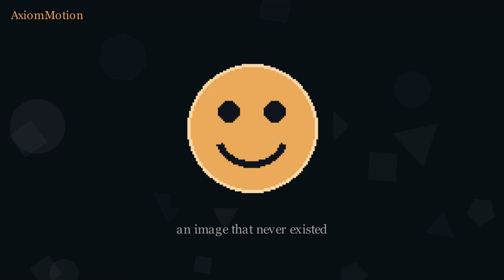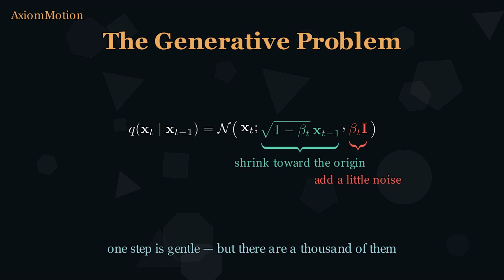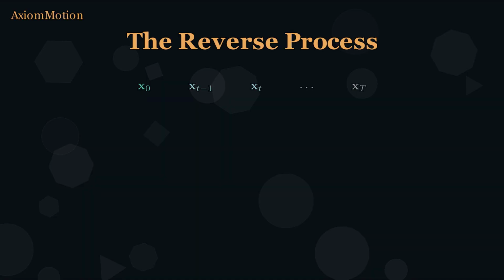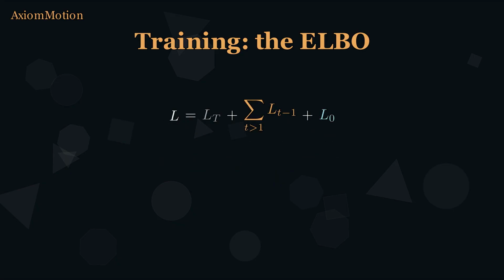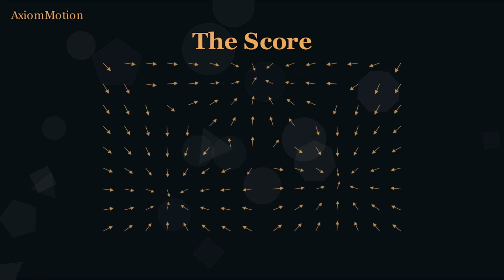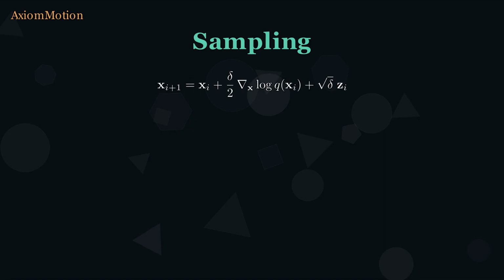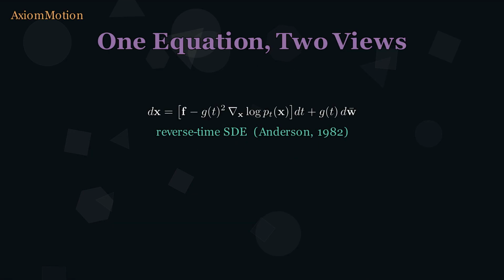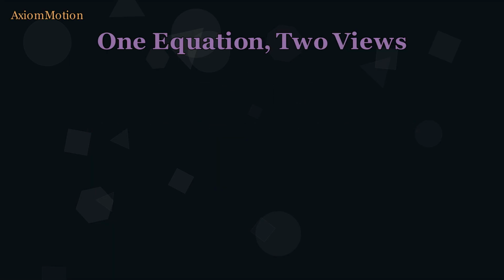The Real Math Behind Diffusion Models (Stable Diffusion, DALL·E)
Type a prompt, and a diffusion model paints an image that never existed.
The popular explanation — "it removes noise" — is true but almost empty.
This is the actual mathematics underneath, built carefully from the ground up.

We start from the real problem (we can sample data but have no formula for it),
build the forward noising process and its exact closed form, then derive the
reverse process, the training objective (the ELBO, which collapses to simply
predicting the noise), and the idea that ties it all together: the score —
the gradient of the log-density. We show why "predict the noise" is exactly
"learn the score," how Langevin dynamics turns that score into samples, and how
the whole discrete recipe is just a stochastic differential equation in
disguise. No magic, no memorized gallery — a forward process you can write in
closed form, and a reverse process you can learn.

The math is verified throughout, and we keep two honest corrections at the end:
"diffusion" is a precise Gaussian process (not literal particle physics), and
the model learns a score field rather than memorizing — though near-exact
copies are a real, measured failure mode with heavily duplicated data.

⏱️ Chapters
0:00 Cold open — the question
0:41 The generative problem & Markov chains
1:48 The forward process & the closed form
3:11 The reverse process
4:22 Training: the ELBO → predict the noise
5:56 The score: why predicting noise works
7:35 Sampling: following the score (Langevin)
8:54 Unification (SDEs), myths & recap

📚 Key concepts
- Forward diffusion as a Markov chain; the closed-form marginal
  q(xₜ|x₀) = N(√ᾱₜ x₀, (1−ᾱₜ)I)
- Reparameterization xₜ = √ᾱₜ x₀ + √(1−ᾱₜ) ε
- The x₀-conditioned posterior; the ELBO and its reduction to a noise MSE
- The score ∇ log q and the identity ∇ log q(xₜ) = −εθ(xₜ,t) / √(1−ᾱₜ)
- Tweedie's formula; the optimal denoiser as a posterior mean
- Langevin dynamics and annealed sampling
- The variance-preserving SDE, the reverse-time SDE, and the
  probability-flow ODE — and why DDPM is the VP-SDE, discretized

📖 References
- Sohl-Dickstein, Weiss, Maheswaranathan & Ganguli (2015) — Deep Unsupervised
  Learning using Nonequilibrium Thermodynamics, ICML
- Ho, Jain & Abbeel (2020) — Denoising Diffusion Probabilistic Models, NeurIPS
- Song & Ermon (2019) — Generative Modeling by Estimating Gradients of the
  Data Distribution, NeurIPS
- Song, Sohl-Dickstein, Kingma, Kumar, Ermon & Poole (2021) — Score-Based
  Generative Modeling through Stochastic Differential Equations, ICLR
- Vincent (2011) — A Connection Between Score Matching and Denoising
  Autoencoders, Neural Computation
- Anderson (1982) — Reverse-time Diffusion Equation Models, Stochastic
  Processes and their Applications

On memorization (the honest caveat):
- Carlini et al. (2023) — Extracting Training Data from Diffusion Models
- Somepalli et al. (2022) — Diffusion Art or Digital Forgery? Investigating
  Data Replication in Diffusion Models

🛠️ Tools used in this video:
- Animation: Manim (Python)
- Voice: ElevenLabs